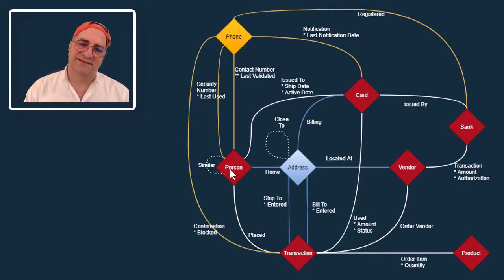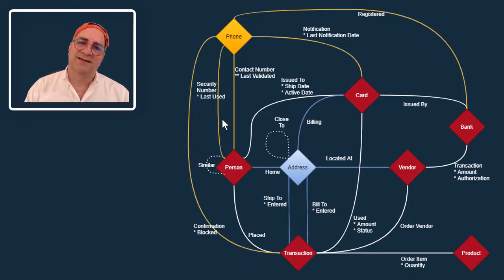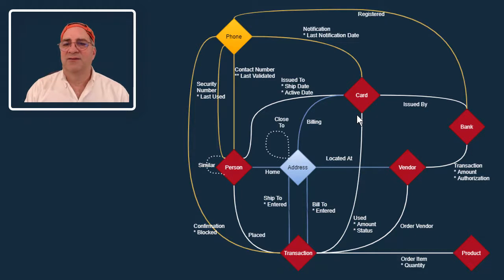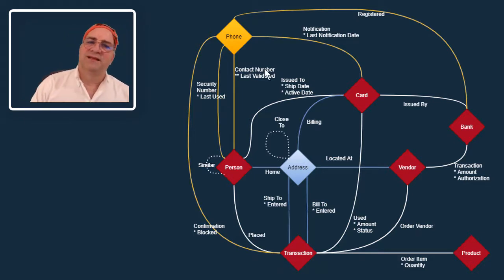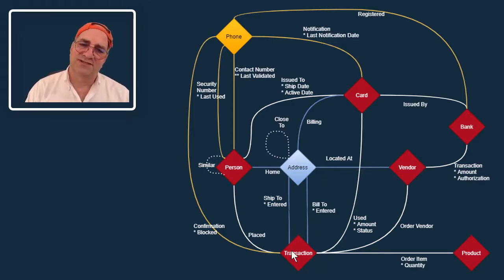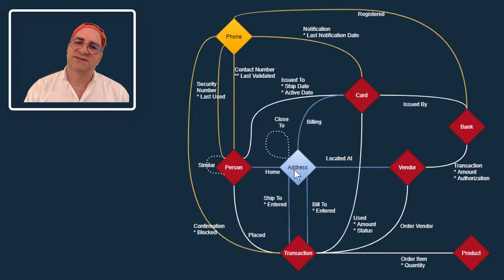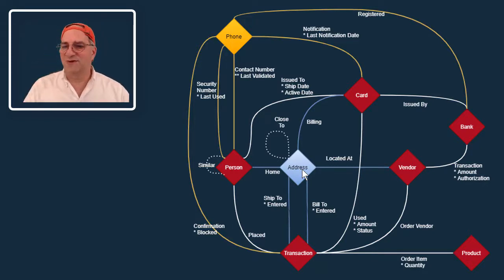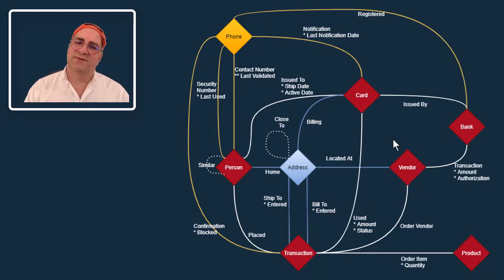Leveraging Graph Database features when modeling - A customer transaction example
Graph Databases have a different paradigm than traditional relational databases. They have two major first-class entities, the Node, and the Edge.  Nodes are entities or things. Edges are relationships that can be typed and have properties.

The video does a quick demonstration of how we can model a person and sales transactions using Nodes and Edges. It shows how there can be multiple Relation Types between the same two Node Types and other interesting effects that can be done with graph models.